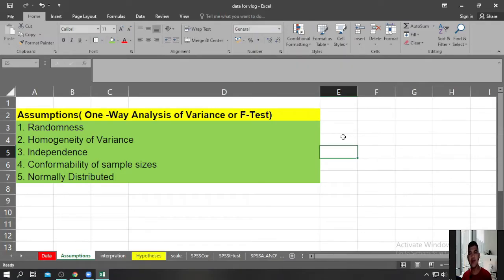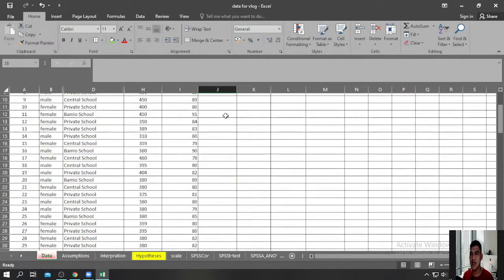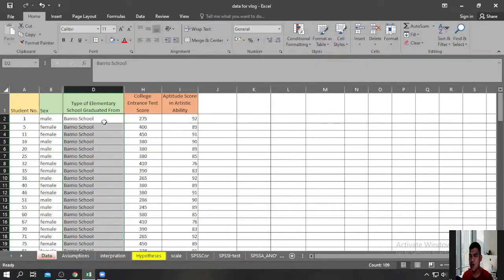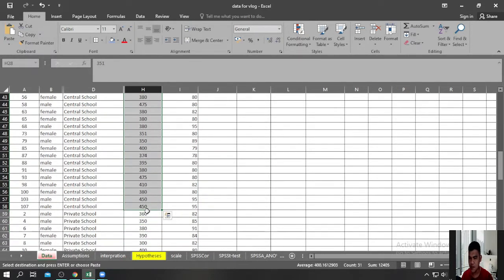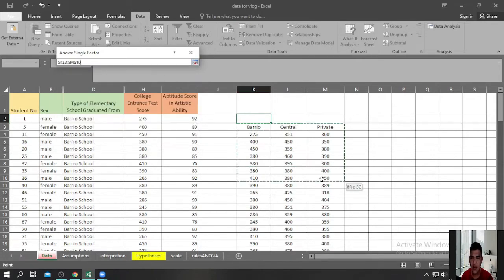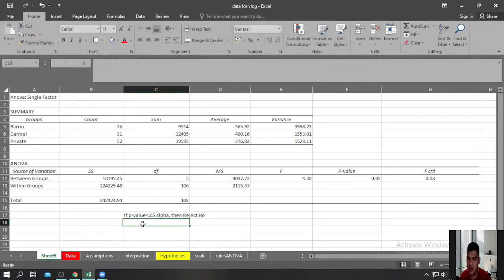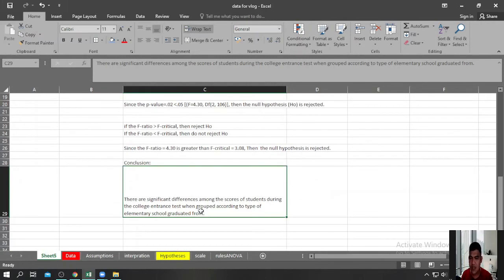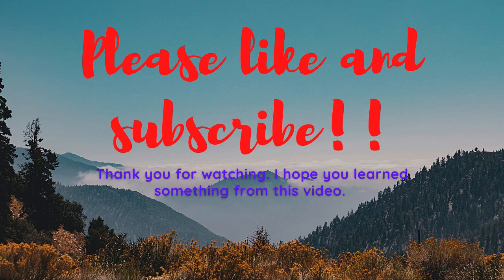How to perform Analysis of Variance or ANOVA in MS Excel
In this video you will learn how to perform One-way analysis of variance (F-test) in Microsoft Excel. You will also learn how to interpret the results generated by the MS Excel.

Other videos that may be of help to you